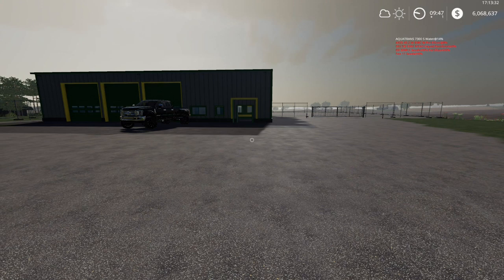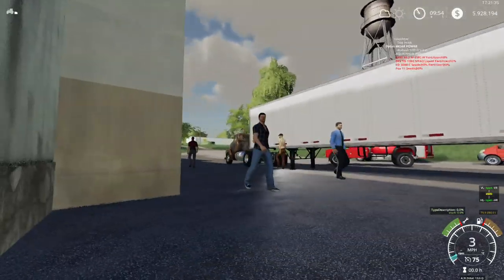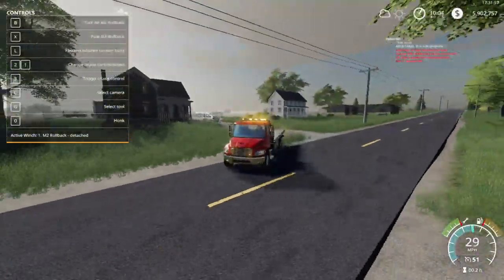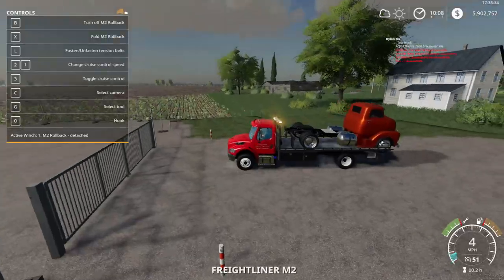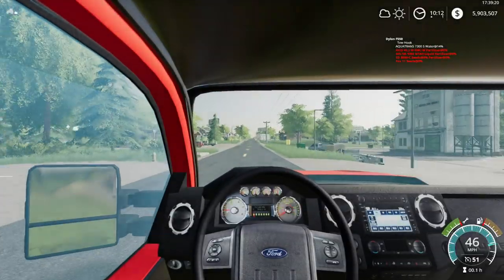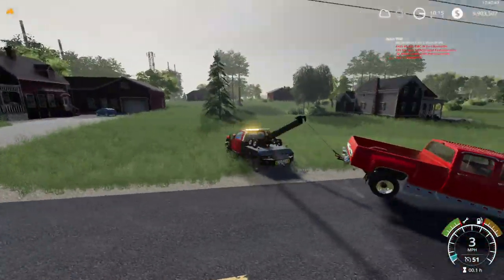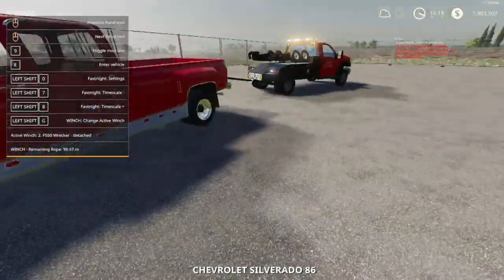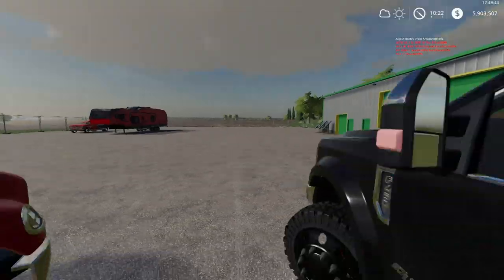Farming Simulator 2019 - towing a Chevy truck and camper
towing a broke down chevy to the shop.
VIDEO DETAILS (Click “Show More”)
  mod links

chevy dually